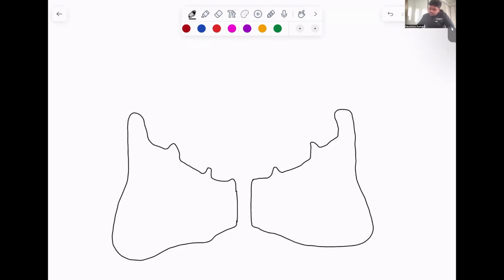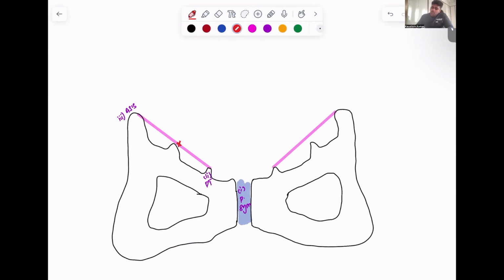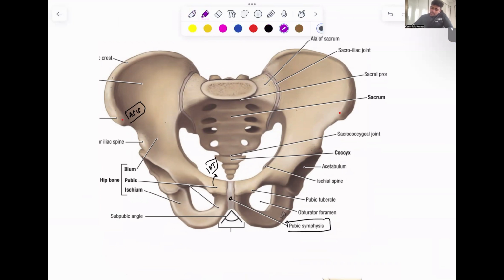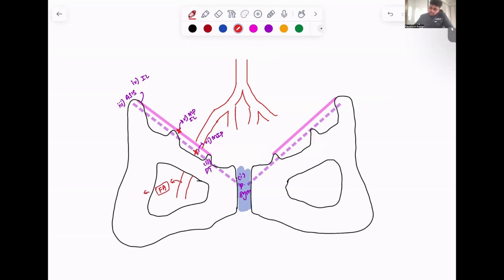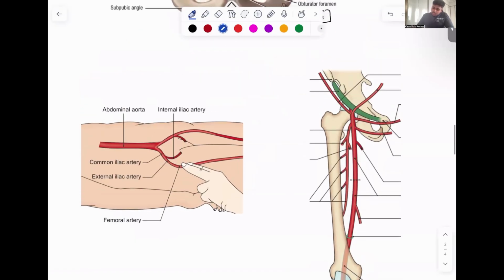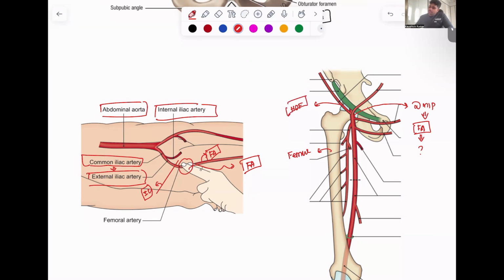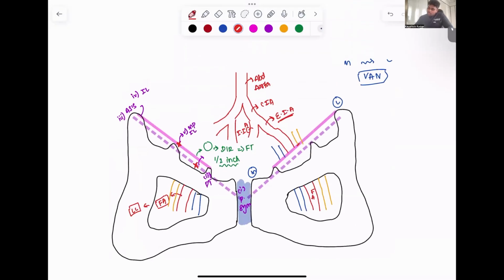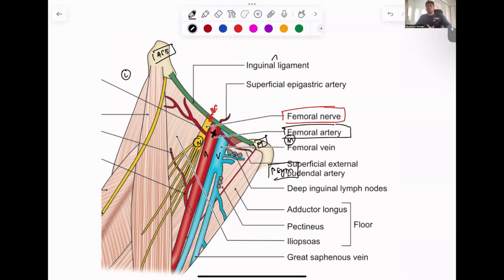Mid inguinal point vs Midpoint of inguinal ligament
Confused between Mid-Inguinal Point and Midpoint of the Inguinal Ligament? This is one of the most commonly confused surface anatomy concepts among medical students.

In this video, we clearly explain the difference between the Mid-Inguinal Point and the Midpoint of the Inguinal Ligament, their exact anatomical definitions

These landmarks are extremely important for:
• Locating the femoral artery
• Femoral pulse palpation
• Femoral artery catheterization
• Understanding femoral hernia anatomy
• Clinical surface anatomy exams

The explanation is based on standard anatomy and surgical textbooks such as:
• BD Chaurasia's Human Anatomy
• Gray's Anatomy
• Grant's Atlas of Anatomy

Image Credits:
Some anatomical illustrations used in this video are adapted from BD Chaurasia's Human Anatomy and Grant's Atlas of Anatomy.

The surface marking of the deep inguinal ring varies across textbooks. While anatomy books like BD Chaurasia and  clinical surgery books S. Das describe it at the mid-inguinal point, surgical texts such as Bailey & Love place it at the midpoint of the inguinal ligament. Students should be aware of both descriptions and understand the context to avoid confusion in exams and clinical practice.